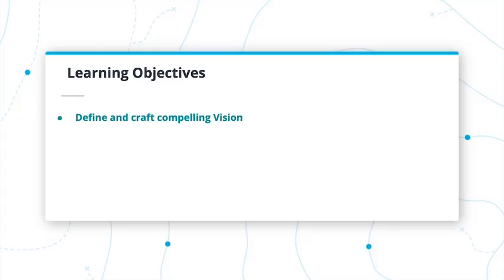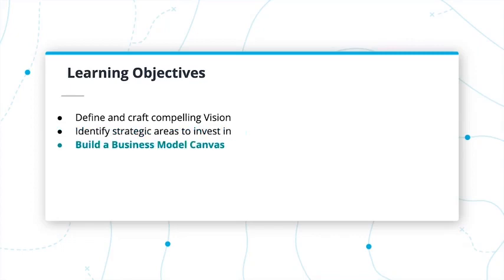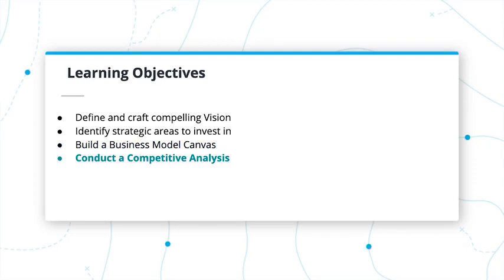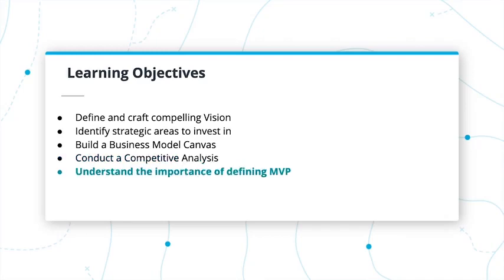18 ND036 C1 L3 18 Lesson Recap Prdtm2 195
Lesson Recap Prdtm2 195